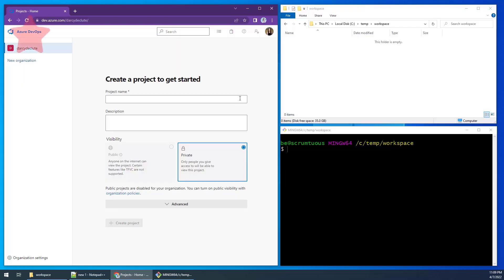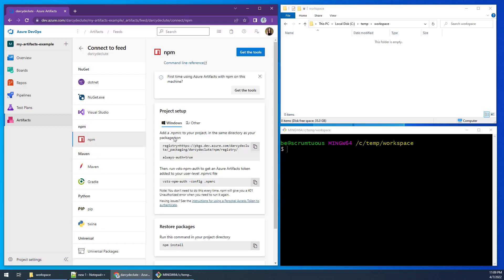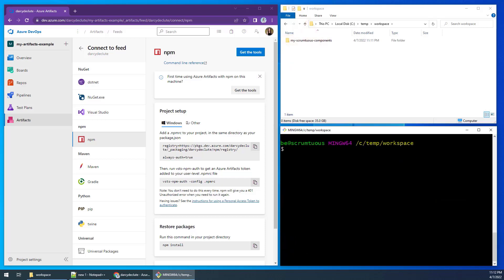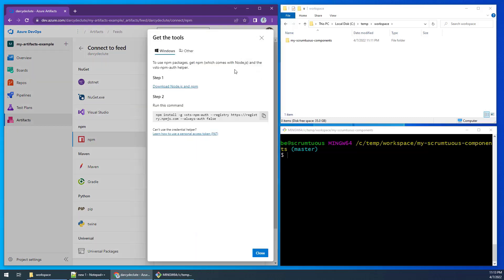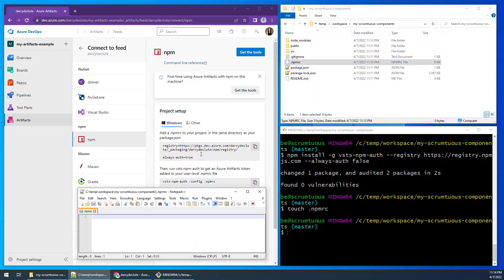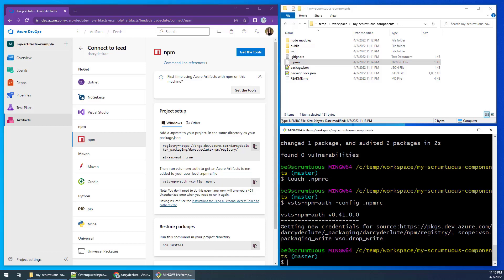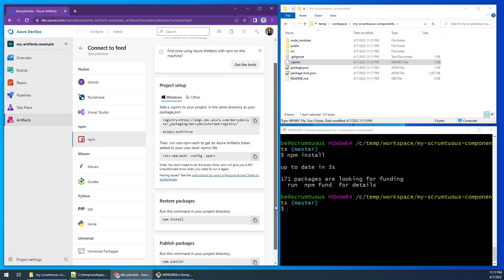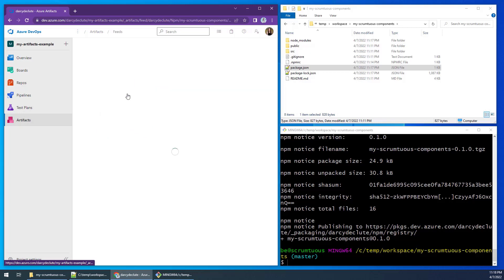How to use Azure Artifacts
Have you decided to push your NPM packages to Azure Artifacts feeds? It's not hard. And if your CI/CD builds happen in the Azure DevOps dashboard, Azure Artifacts and NPM packages created after your pipeline runs successfully is a natural fit.

Here's a quick example on how to create a simple React app, connect it to your Azure Artifacts feed, and push the artifact from your local dev environment and make it visible in the Azure DevOps dashboard.

Be Scrumtuous! Always do continuous delivery and continuous deployment. And if you're using Azure, continuously delivery built software by using the Azure Artifacts repo. It's a virtuously Agile way to build your software.